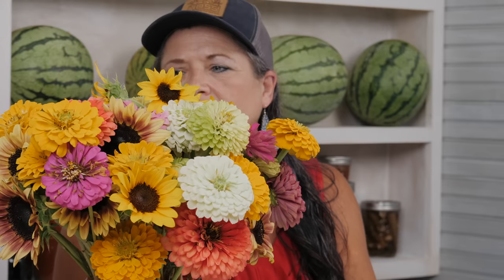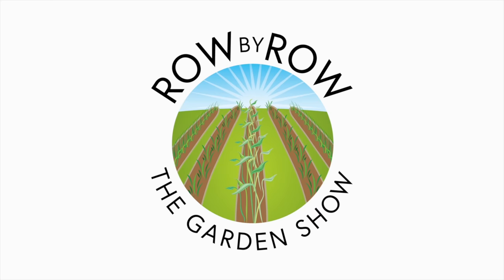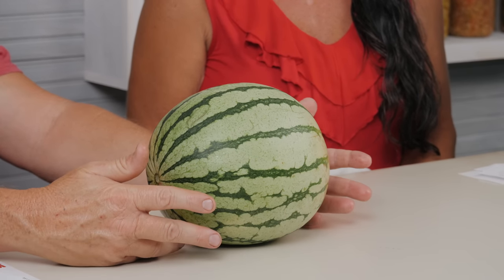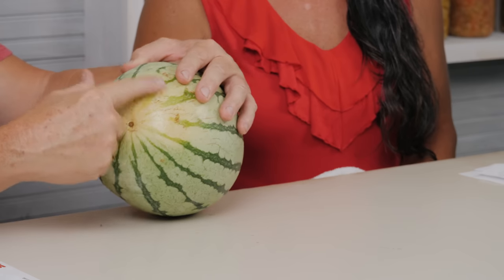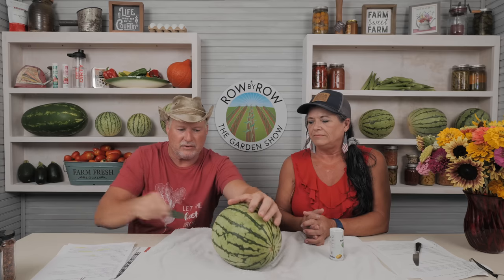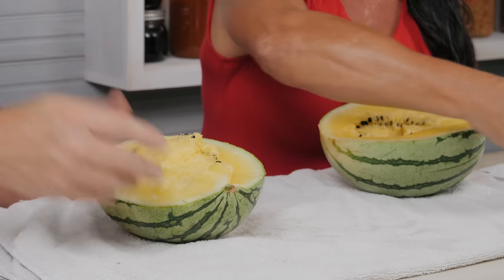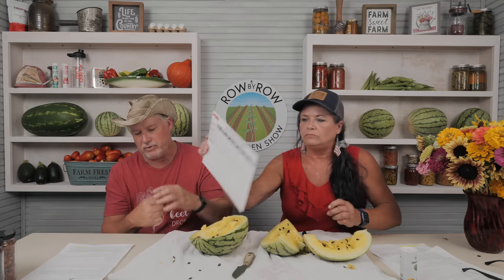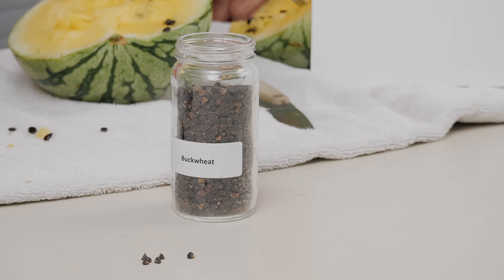How To Choose The Right Cover Crop That You Need In The Garden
Did you know that cover crops provide a natural means to improve your soil health, they also can suppress weeds, help control pests, and so much more! Each type of cover crop (whether it be warm or cool season) has different benefits, so choosing the right type or blend of cover crop(s) is very important for your garden. Join us tonight for another Row By Row Show! Get Dirty!

0:00 Start
0:10 What's Growing in The Garden
0:27 Wishing everyone a safe & Good 4th
1:04 About Hoss's Watermelons
3:15 Yellow Doll Watermelon
5:04 Cover Crops
5:52 Warm Cover Crops
6:15 Insect Control
6:40 Transition Cover Crops
7:10 Different Thing You may Grow In Your Garden
8:15 Dicots
8:47 Monocots'
9:49 Super Bee Phacelia
11:20 Brown Top Millet
12:31 Sorghum Sedan (long time)
14:01 Buckwheat
15:00 Sun Hemp
16:35 Iron Clay Peas
18:18 Black oil Sunflower
20:03 Hossinator Contest
20:33 Send In Your Garden photos
21:28 Corny Joke
21:40 Wrap - Up